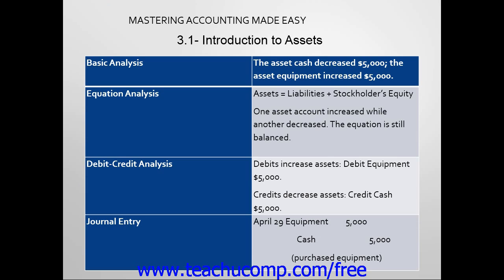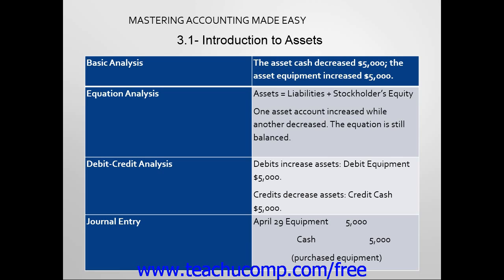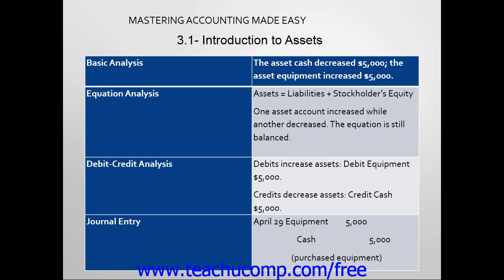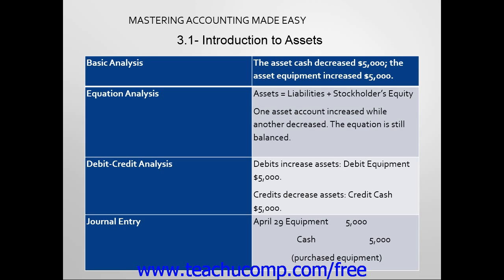Accounting Tutorial 2.0 Introduction to Assets Training Lesson 3.1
A clip from Mastering Accounting Made Easy. - the most comprehensive Introductory Accounting tutorial available. Visit us today!